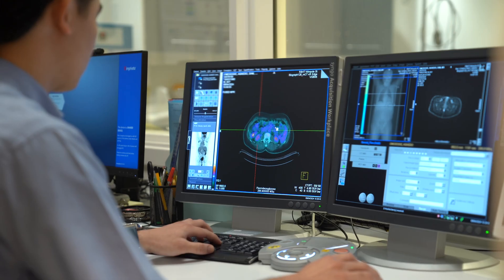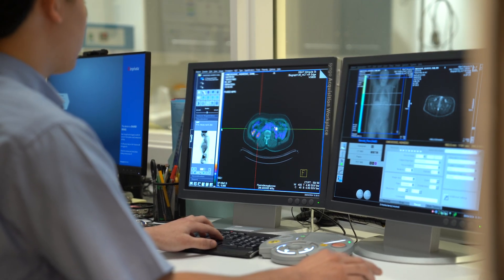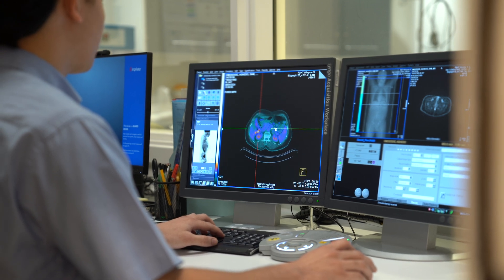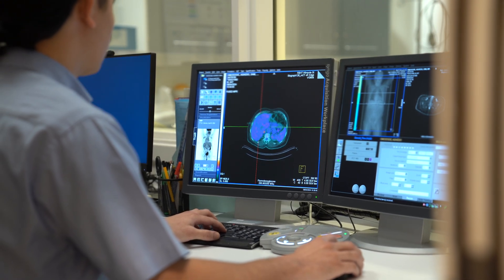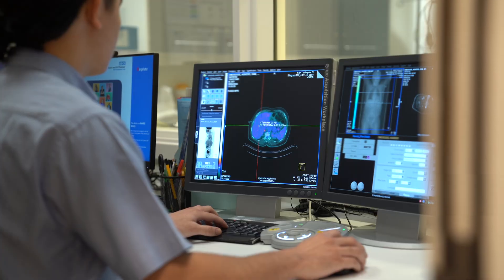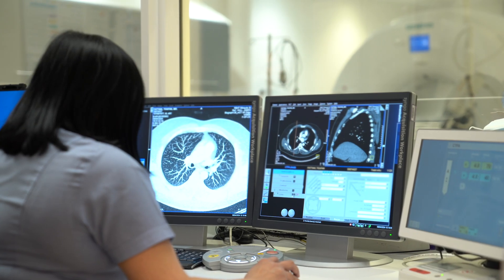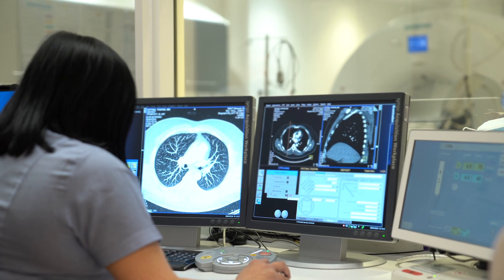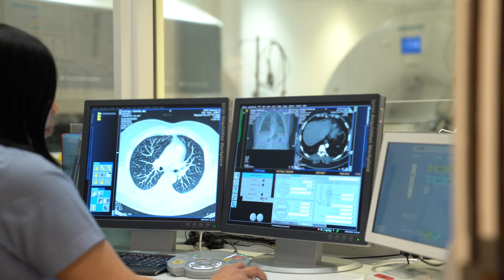What is a PET-CT scan? Private care with Guy’s and St Thomas’ Specialist Care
A PET-CT scan (positron emission tomography and computerised tomography scan) is a scanning technique that combines a PET scan and a CT scan, using small amounts of radioactive material to diagnose a variety of diseases.

A PET scan involves the injection of a radioactive drug (tracer) which is distributed in the body and is imaged by the scanner. For example, a tracer called fluorodeoxyglucose (FDG) is distributed in the body and shows areas of high metabolic activity. This allows the location of the disease to be identified.

PET images are combined with a CT scan to provide detailed 3D images of the body to help identify sites of disease and diagnose conditions at an early stage of functional impairment before there is structural change.

At Guy’s and St Thomas’ Specialist Care, we’re here to create positive change in the lives of patients and their families by bringing together expertise and excellence from five of London’s world-renowned hospitals.

Each of our hospitals – Evelina London Children’s, Guy’s, Harefield, Royal Brompton and St Thomas’ – are internationally recognised for their specialisms. Collaborating as a service, we lead the way in treating the world’s most complex cases – from before birth to later in life.

We’re also proud to be part of the NHS. Income from our private patient service is reinvested into our NHS Trust for the benefit of all patients.